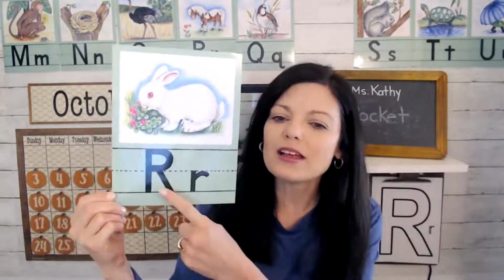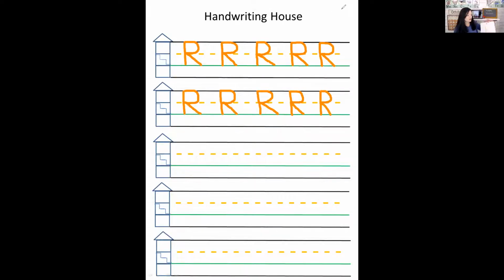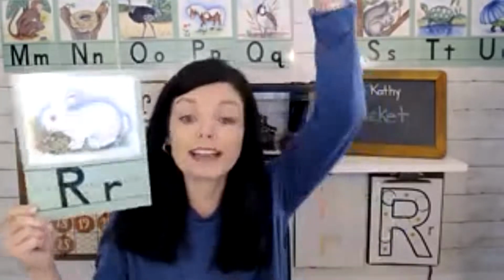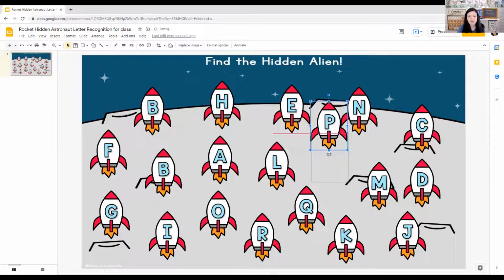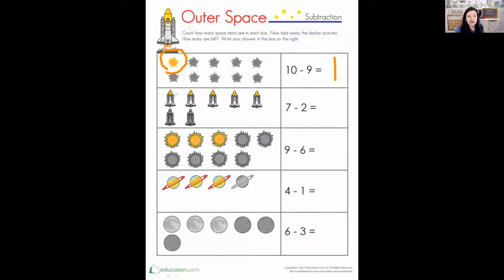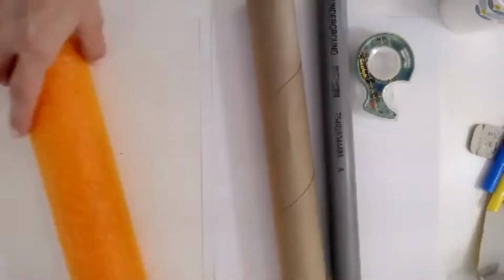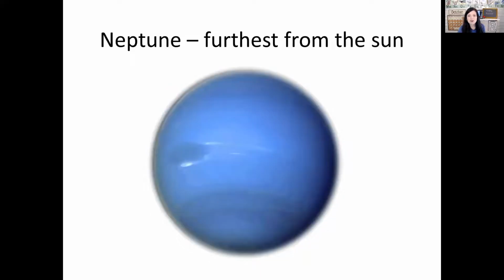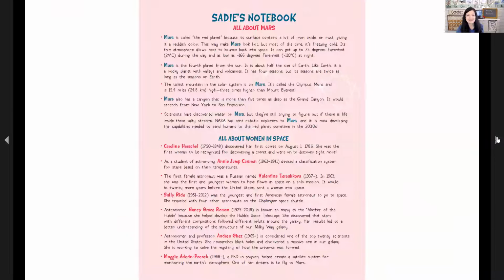R is for Rocket | LOTD | Homeschool | Phonics | Handwriting | Craft Rocket | Planets | Story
Get the weekly lesson plan at kathyahutto.com.